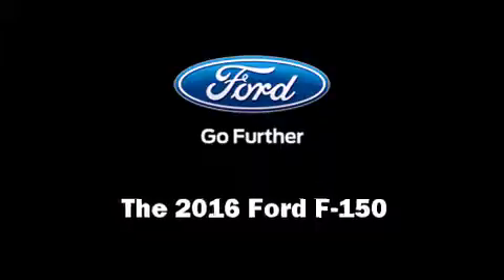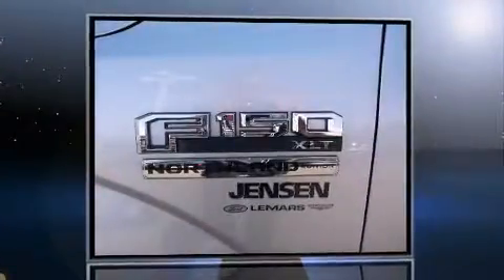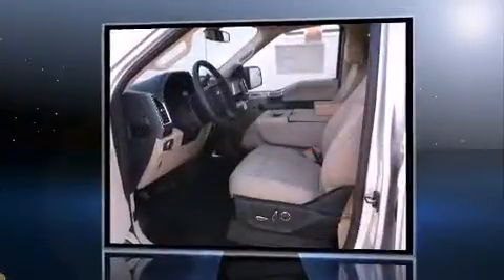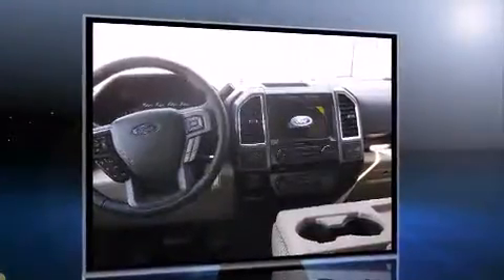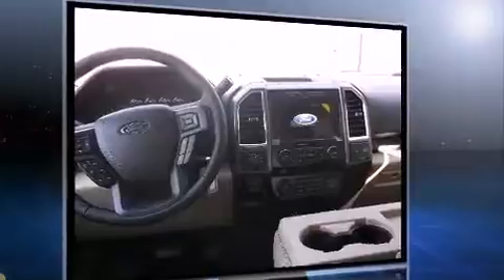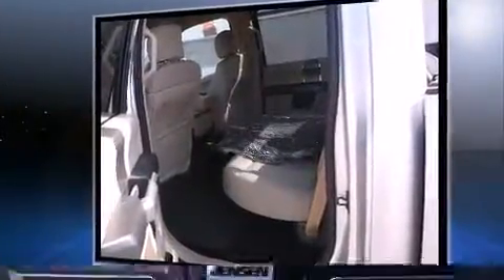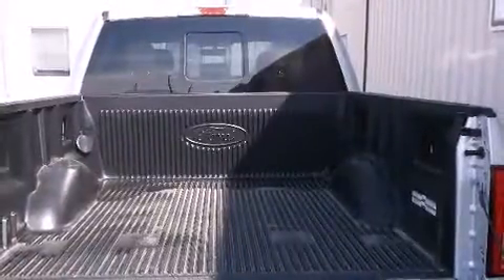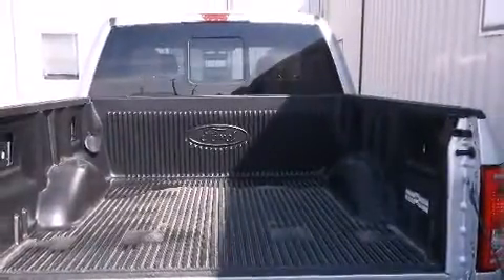2016 Ford F-150 XLT in Sioux City, IA 51106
Jensen Dealerships
3909 Stadium Dr.

The 2016 Ford F-150. Top features include heated front seats, adjustable headrests in all seating positions, a rear step bumper, an automatic dimming rear-view mirror, automatic dimming door mirrors, telescoping steering wheel, an overhead console, and power front seats. Power adjustable pedals allow the driver to optimize his or her driving position, enhancing visibility, comfort and safety. Premium sound drives 7 speakers, providing you and your passengers a sensational audio experience. In the event of a rollover collision, side curtain airbags provide additional protection for outboard seated passengers. We know that you have high expectations, and we enjoy the challenge of meeting and exceeding them! Please don't hesitate to give us a call.